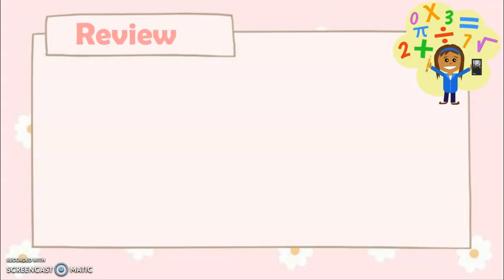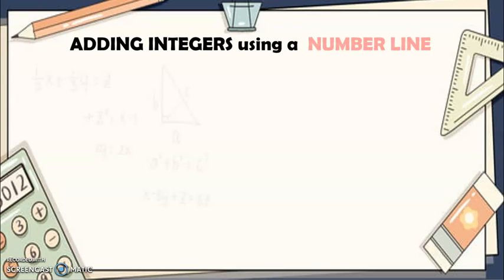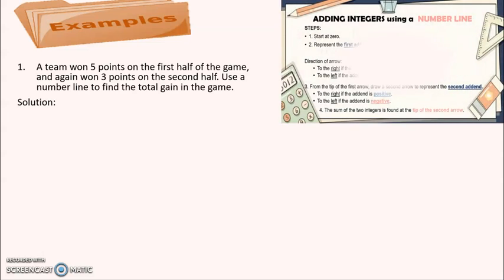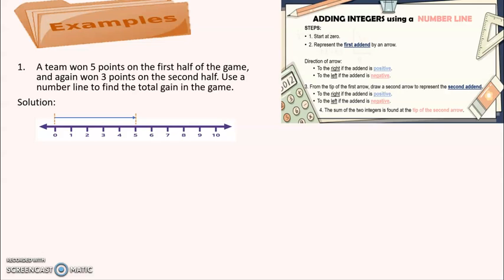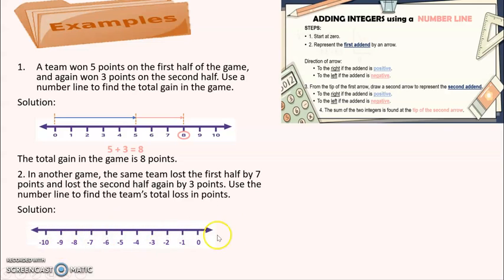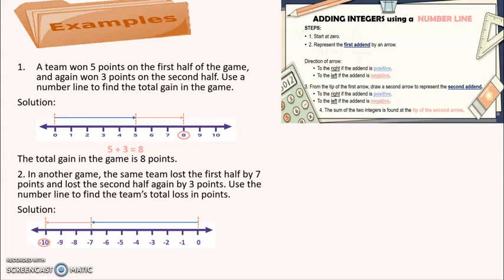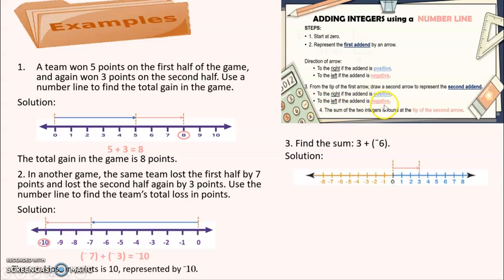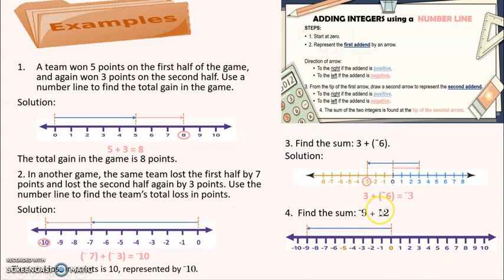Addition of Integers using a Number Line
This video was recorded for my grade 7 students and some of the language used here was hiligaynon.